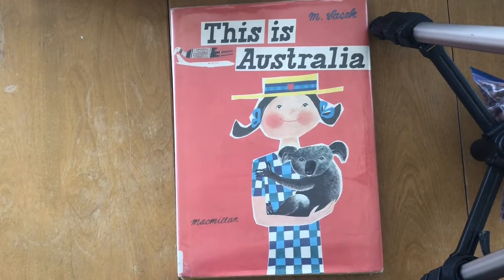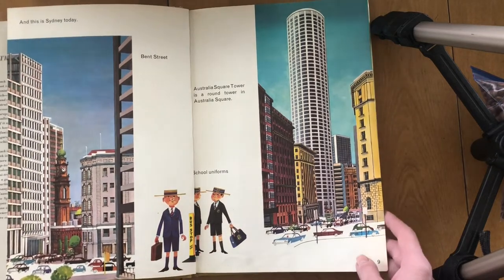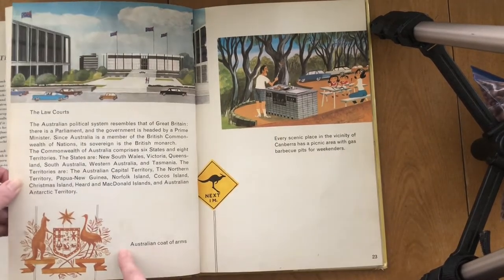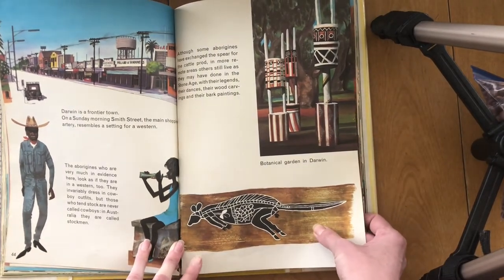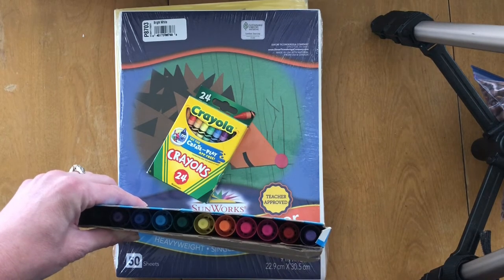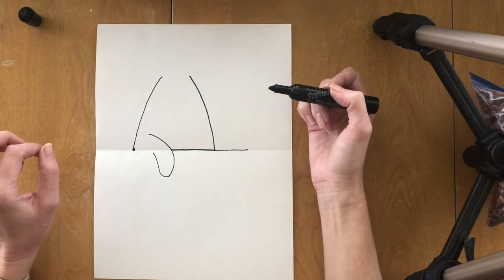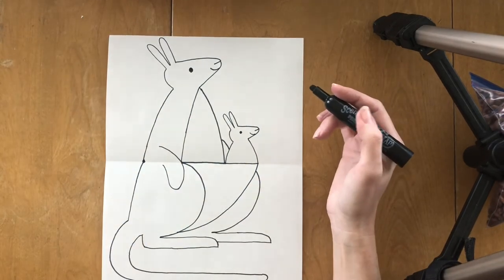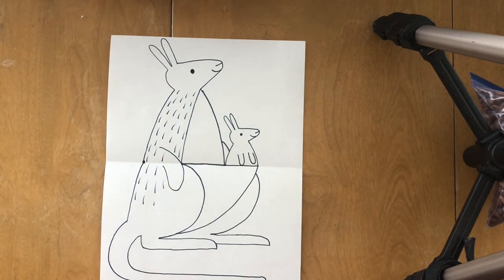This is Australia: Draw a Kangaroo with Me!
Hello My Most Amazing Artists!
In this video I will show you a lovely non-fiction book by one of my favorite illustrators, M. Sasek, and teach you how to draw a kangaroo!